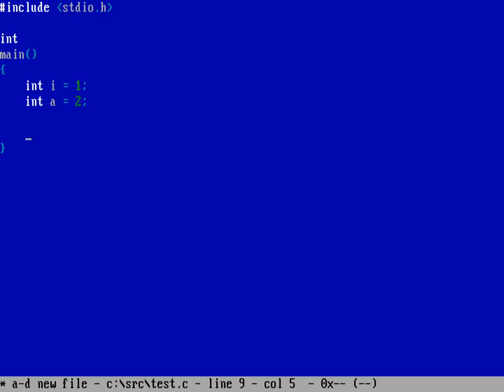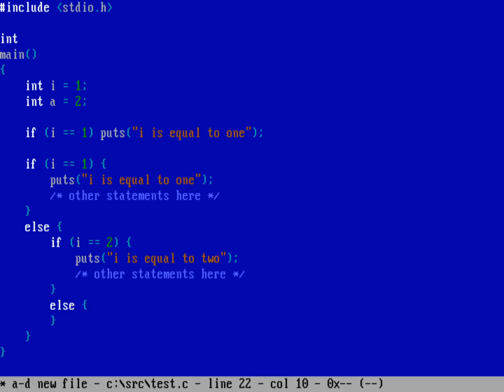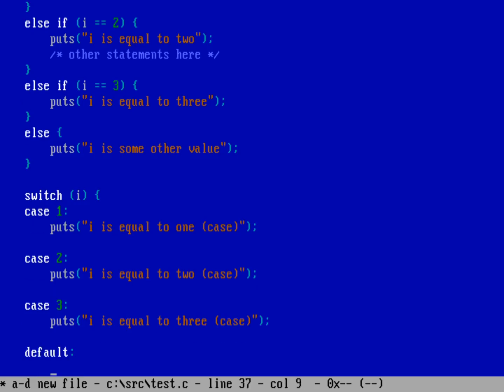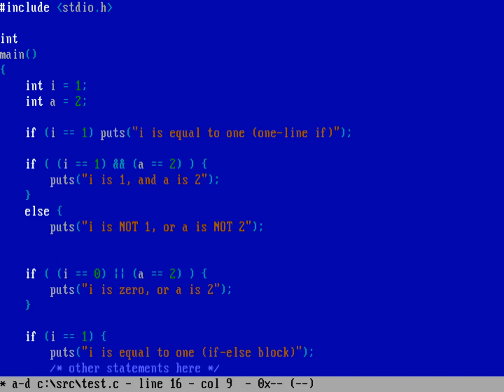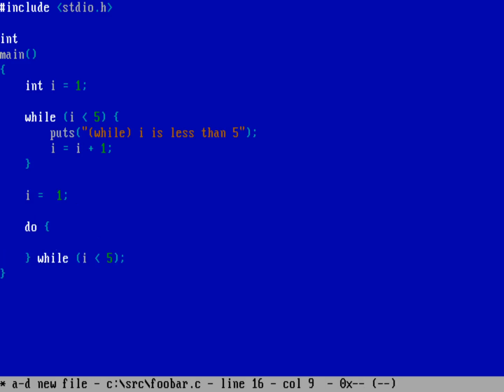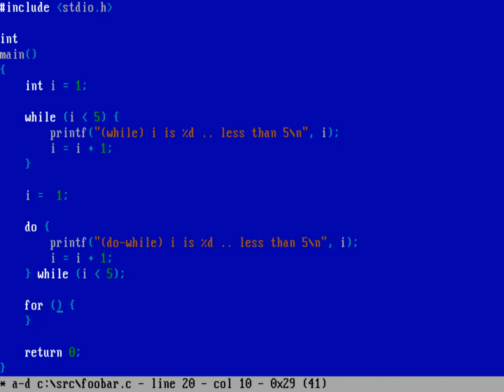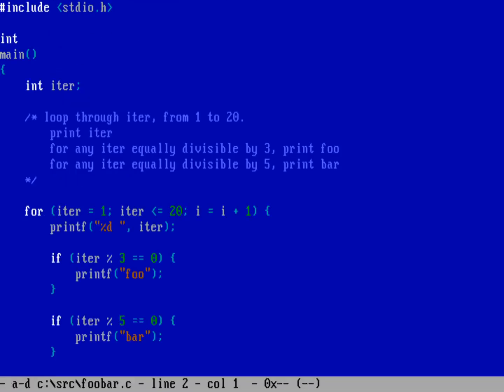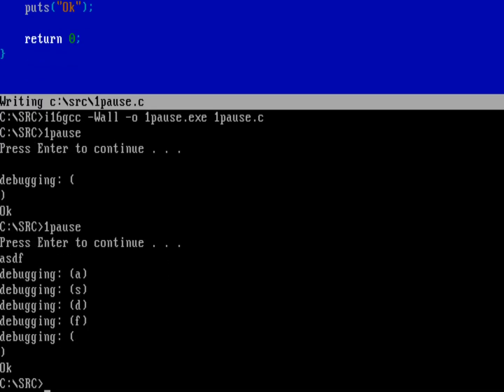Writing FreeDOS programs in C (flow control)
Welcome to part 3 of my weekly video series, where I teach you how to write FreeDOS (or Linux) programs in C. In this video, we'll learn about flow control in C.
if-else, switch, and loops